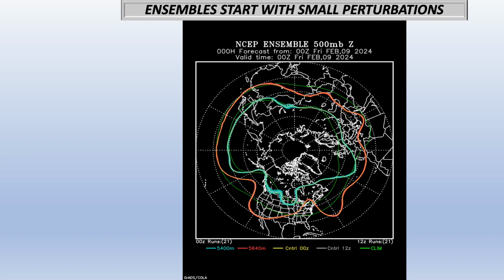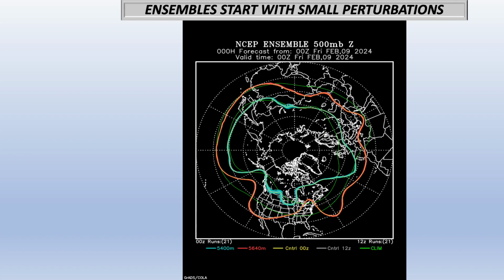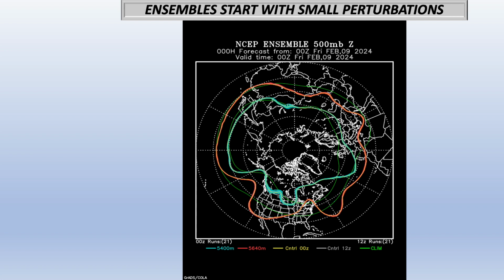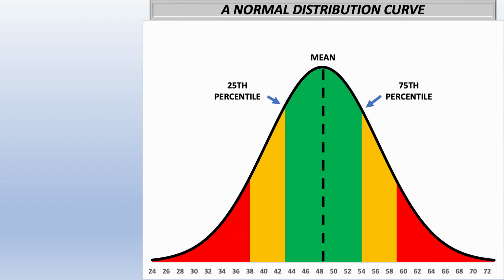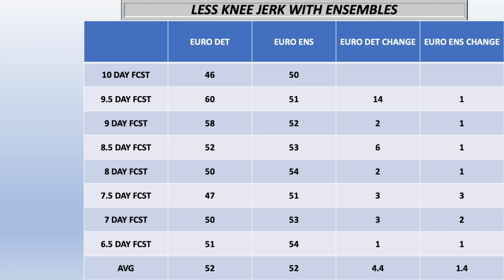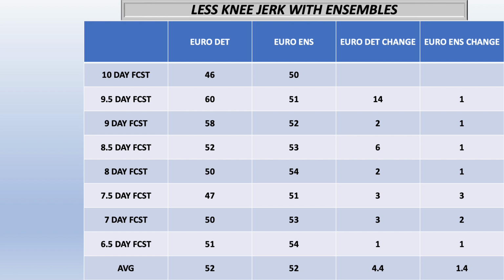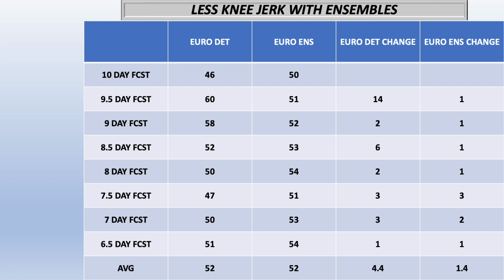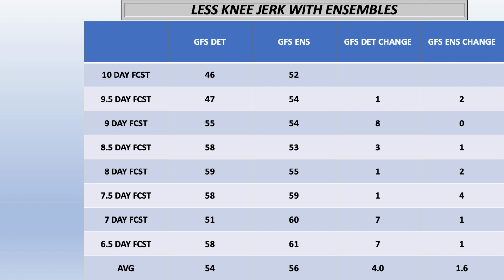AN EXPLANATION OF THE USE OF ENSEMBLES IN WEATHER FORECASTING